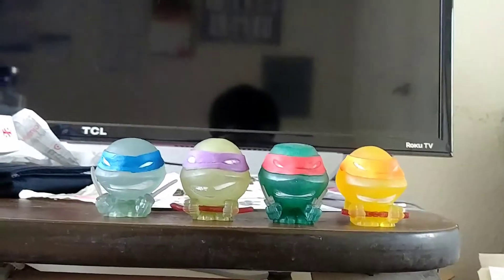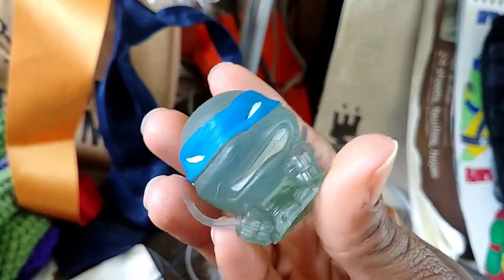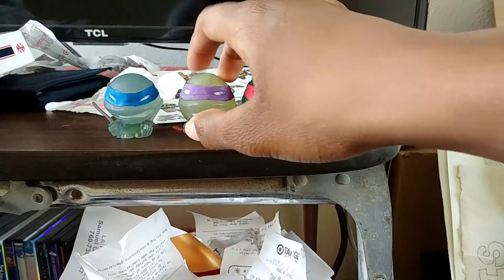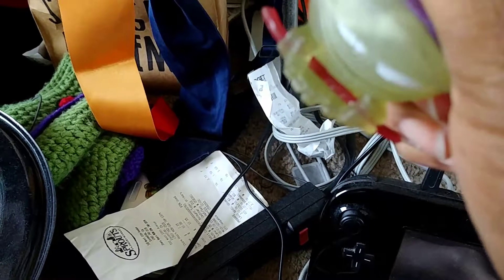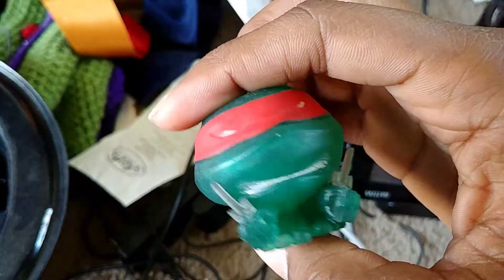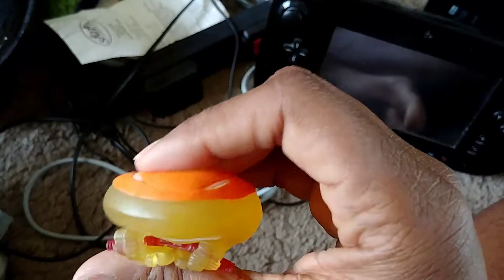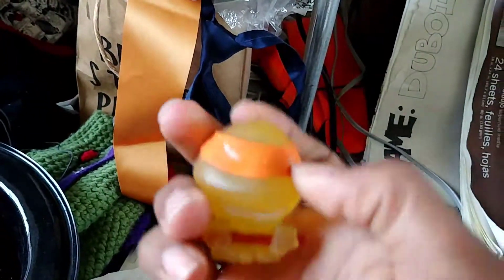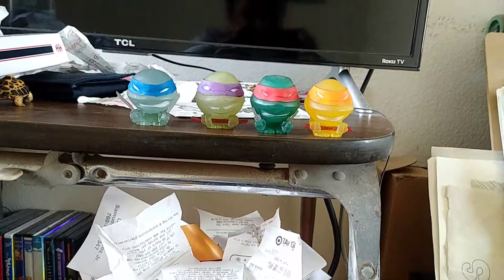TMNT Mashems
The half-shell heroes, Leo, Donnie, Raph, and Mikey, are having a mash with TMNT Mashems! Come on and give them a squish! Cowabunga!🐢🍕